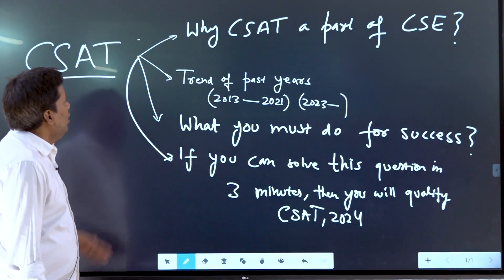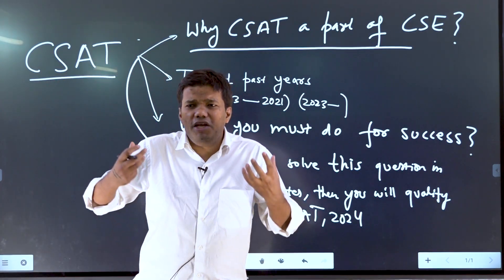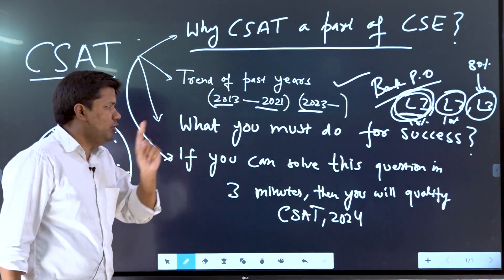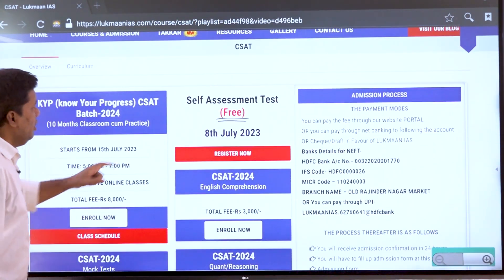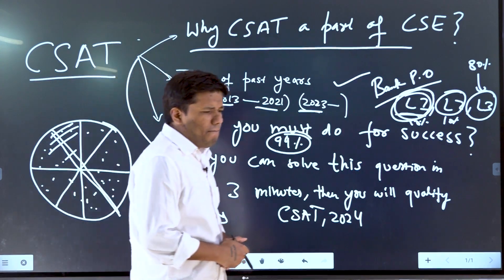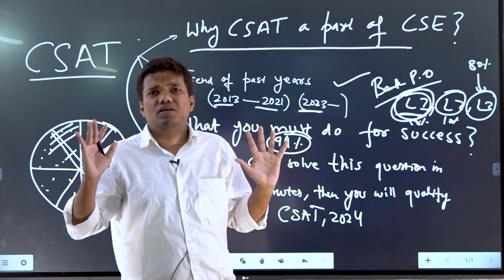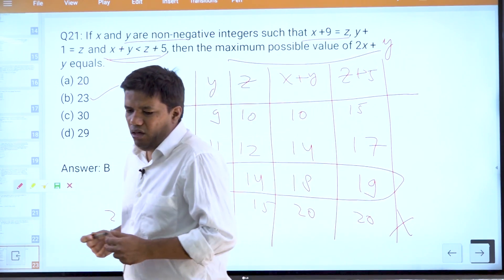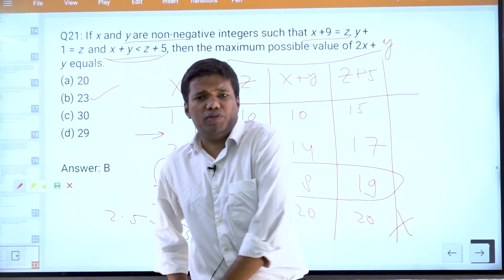CSAT 2024, Sure Success | By - Sudhir Kumar | Lukmaan IAS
Lukmaan IAS is offering a "Sure Success" CSAT 2024 classroom program. In this lecture we share the points to remember for CSAT and how aspirants can ace CSAT by practicing just 200 quality problems. The essence of CSAT is solving quality problems and a meaningful classroom program. Lukmaan IAS will offer you both.

Lukmaan IAS is committed to highest academic standards.

Perhaps you might be interested in our must sought after GS Mains Test series program.
Lukmaan IAS guarantees that aspirants will get a very meaningful feedback (leading to success in CSE) on aspirants' Test copies.

About Lukmaan IAS:
Lukmaan IAS has successfully guided over 1500 CSE aspirants since 2010 with a success rate of 12% who are now serving in various capacities from CEO Zila Parishad to SP, DM, Commissioner & Deputy Secretary. It is also expected that one day some of them will rise to become secretary, chief secretary, cabinet secretary and national security advisor. Lukmaan IAS is considered the Best IAS Institute in Delhi for IAS led by S Ansari. It is an institute for complete Civil Services Exam Preparation.

Our team of experienced faculties, mentors, and former civil servants work tirelessly to provide high-quality, reliable, and relevant information that covers all aspects of the UPSC exam.
Lukmaan IAS has delivered top ranks like AIR 01, 02, 03, 05, 07, 08, 09 & 10 and has given over 1500 results since 2011. We provide a range of courses to our students to comprehensively help them at all levels of their exam preparation from UPSC Preliminary to Mains and Personality Test (Interview).

Our Programs for CSE 2023 and 2024:
1. GS Foundation Batch, Admission Open
2. GS Paper-II Foundation Batch, Admission Open
3. Ethics Foundation Batch, Admission Open
4. Public Admin. Foundation Batch, Admission Open
5. Anthropology Foundation Batch, Admission Open
6. Management Optional, Admission Open